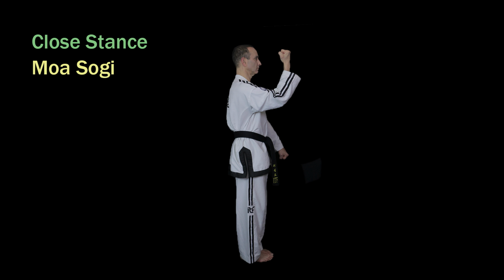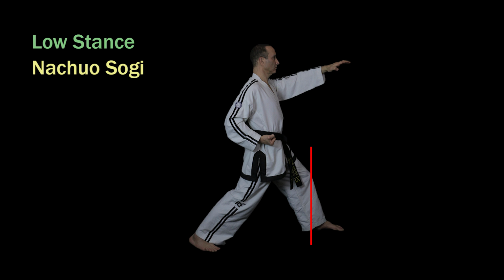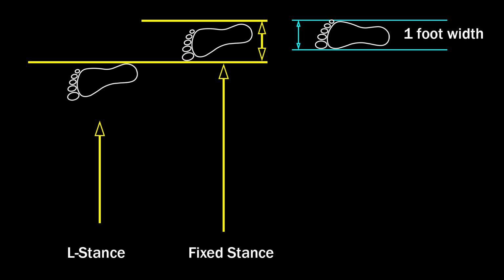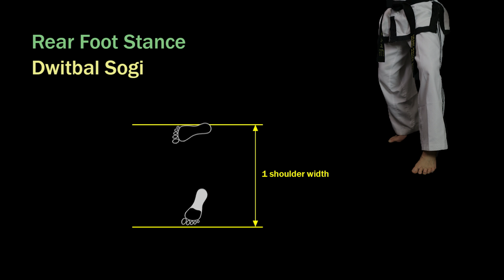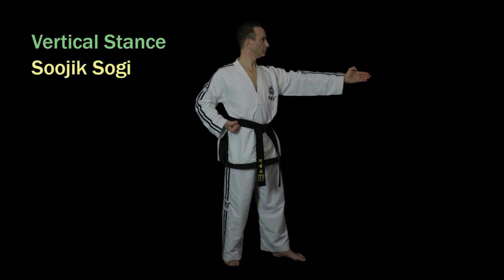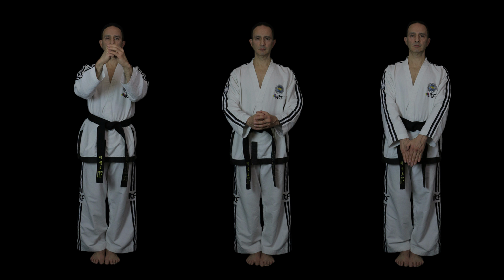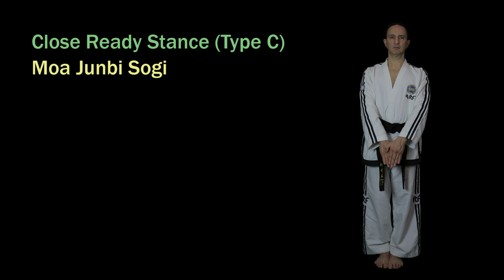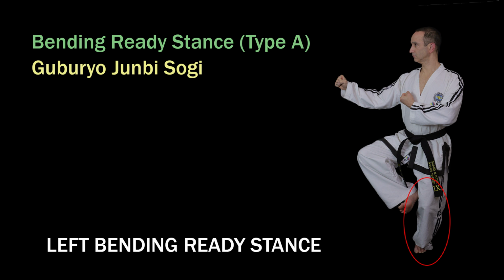Taekwon-Do: Stances (Part 2)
This video is part 2 in the series describing theTaekwon-Do stances. The stances in parts 1 and 2 will cover all the stances that a 1st kup (black tag) student should know. The videos go into detail about the dimensions and orientation of the stances.

I recognise Grand Master General Choi Hong Hi as the true authority on Taekwon-Do. The information in my tutorial is based on my interpretation of Taekwon-Do as taught to me by the Founder General Choi Hong Hi and as referred to in his book ‘TAEKWON-DO’ (5th Edition 1999) Published by ITF and printed in Canada.

Other Taekwon-Do Masters and Grand Masters may have a different interpretation of Taekwon-Do theory and practice,  so if you are a Taekwon-Do student, it is important to check with your instructor if you are not sure about which interpretation you should be following.